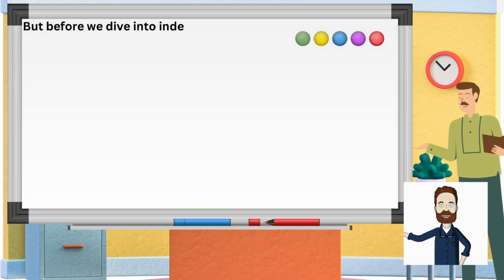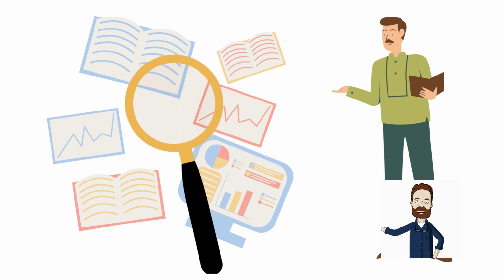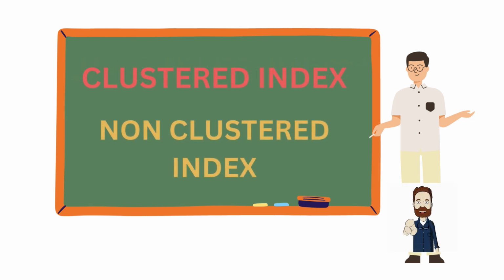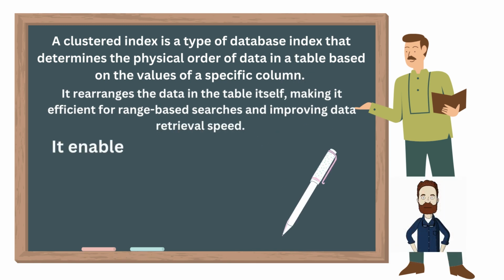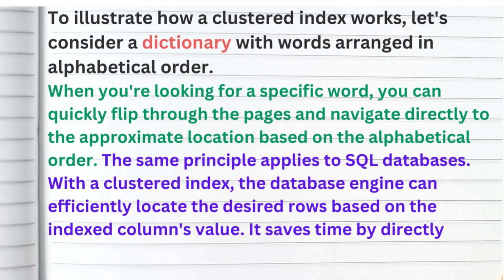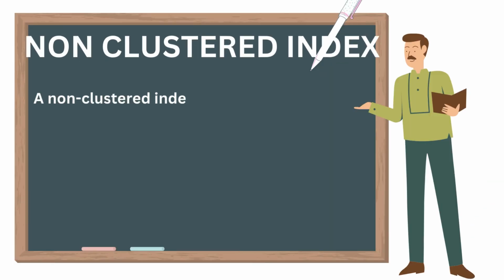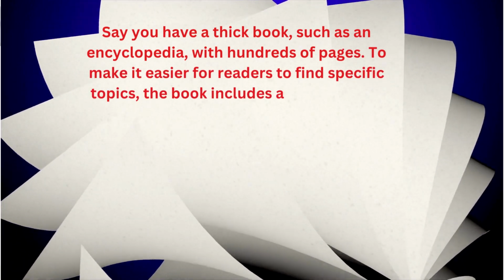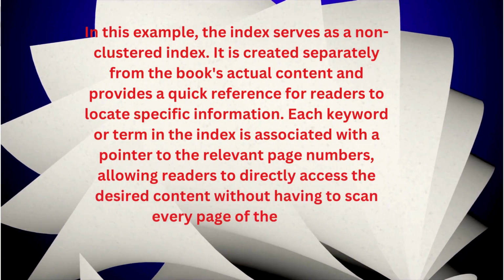Indexes in SQL : Clustered and Non-Clustered: Boost Database Performance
Dive into the world of clustered and non-clustered indexes in SQL and learn how they can dramatically improve your database performance. This video tutorial covers the key differences between these two types of indexes, their unique advantages, and when to use each one. Gain insights into optimizing your queries, speeding up data retrieval, and ensuring efficient data storage. Take your SQL skills to the next level with this comprehensive guide to clustered and non-clustered indexes!